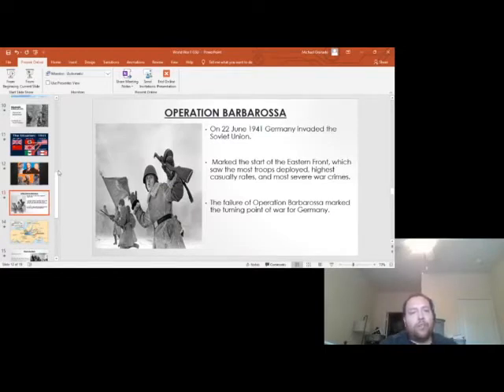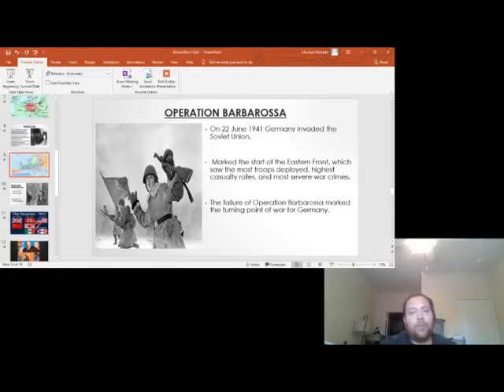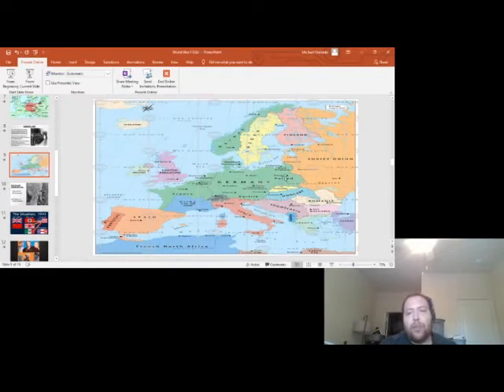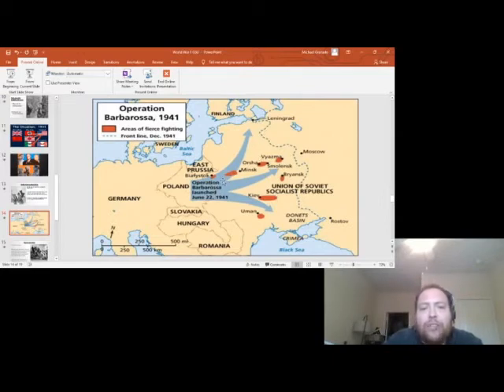World War II Part 2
Second part of the lecture on WW2. This lecture traces the war from 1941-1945.